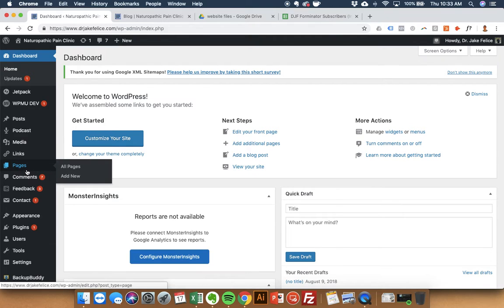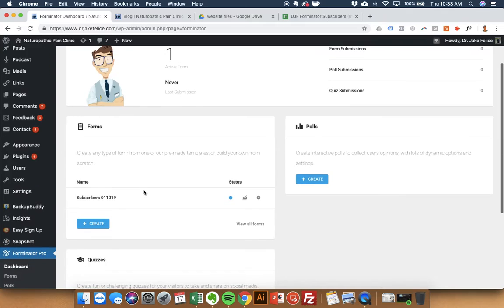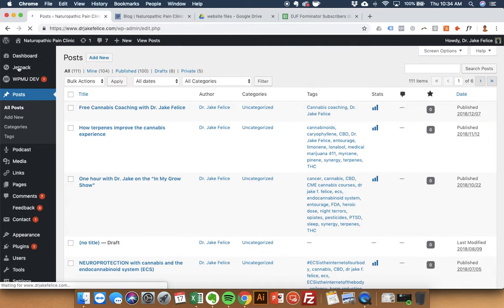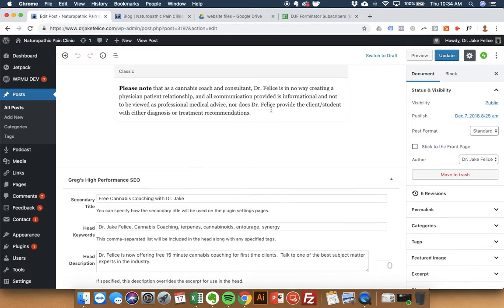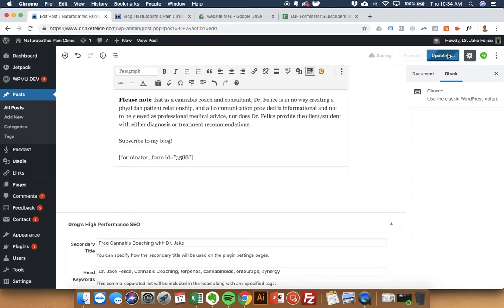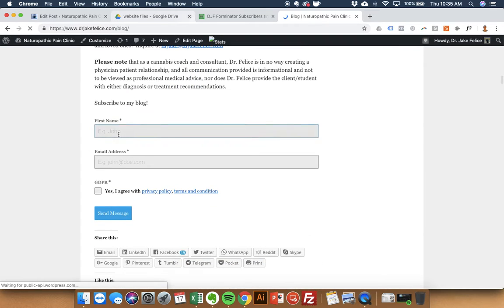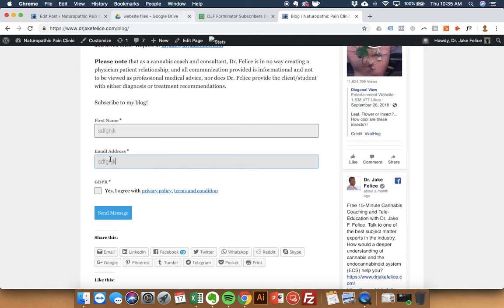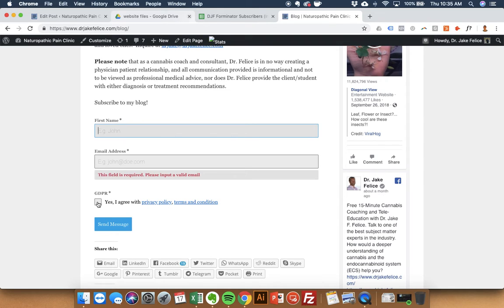How to Place a Forminator Pro Form on a WordPress Site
How to place a Forminator Pro form as "Short Code" in the body of a blog post.